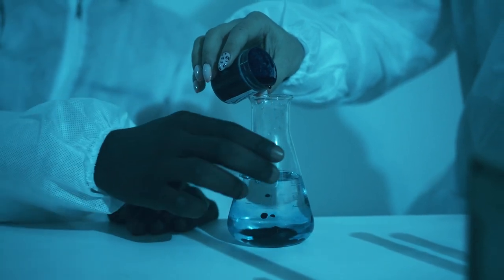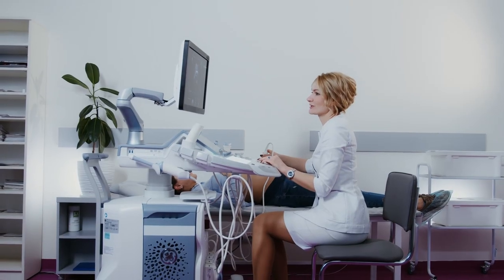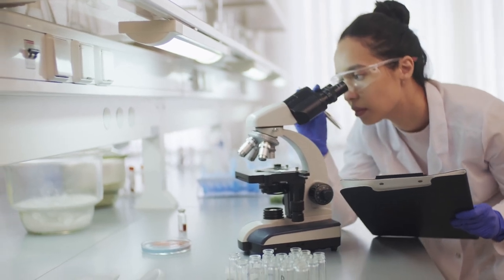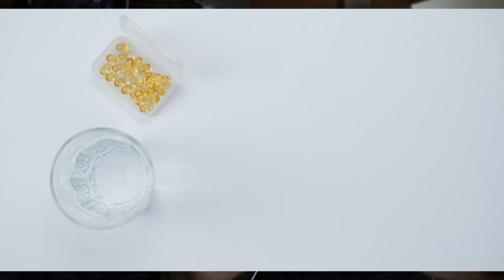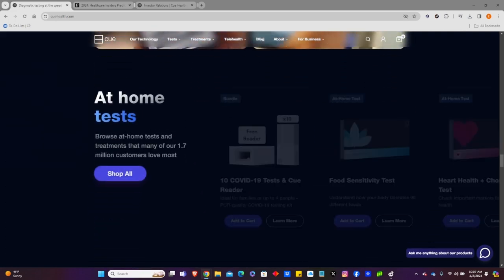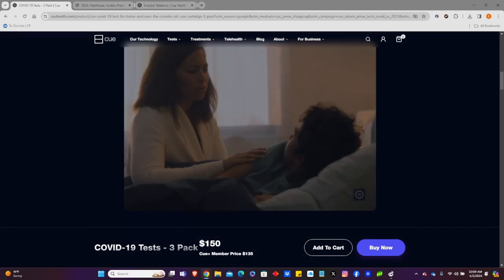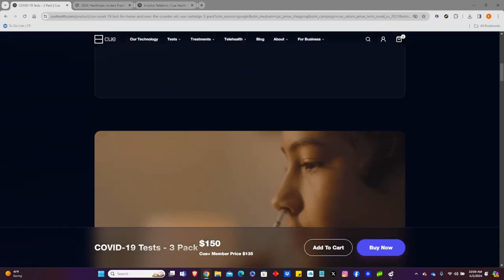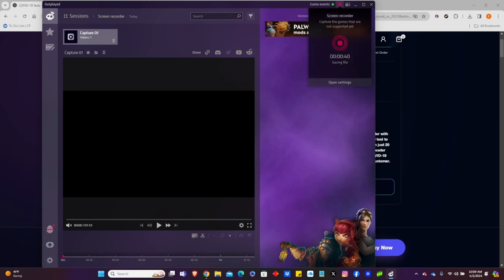Review Of Cutting-edge Medical Technology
00:00 intro
01:20 cue health
01:46 nasal sticks